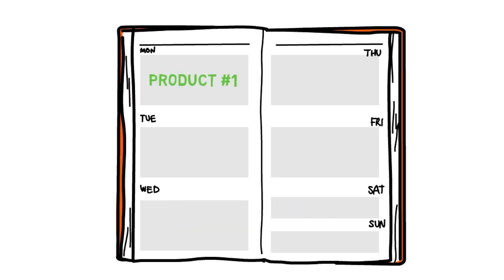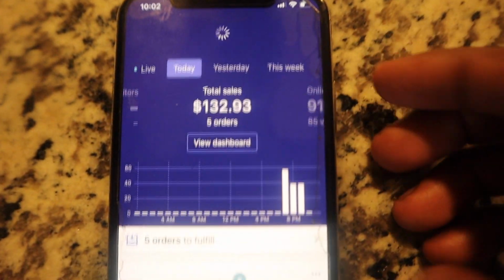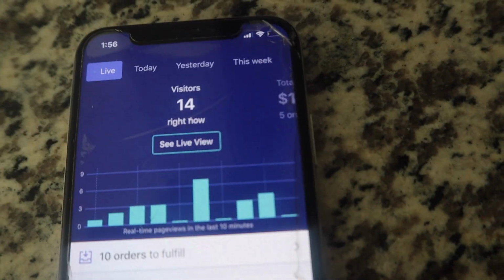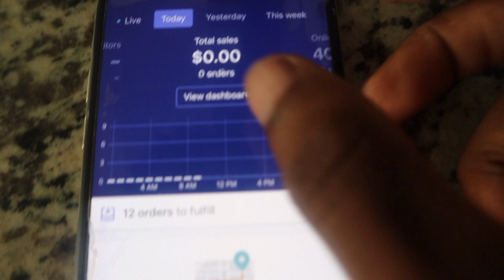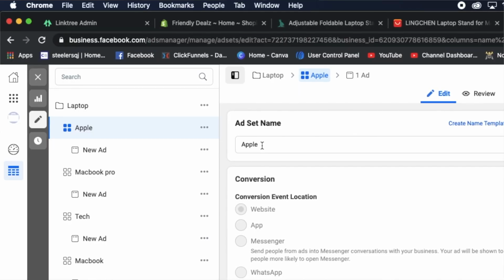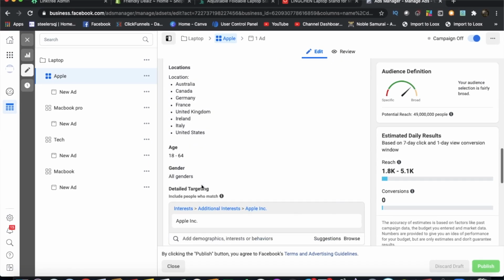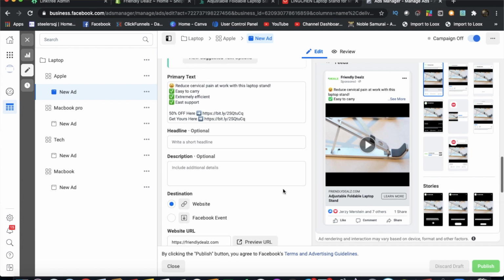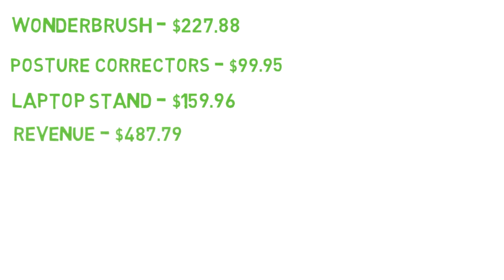I Sold The Top 3 Shopify Dropshipping Products Of 2020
I Sold The Top 3 Shopify Dropshipping Products Of 2020 | 72 Hour Dropshipping Challenge

This is a 72 hour shopify dropshipping tutorial challenge video but with a twist. In this video I challenge myself to sell the top 3 shopify dropshipping products of 2020. Every day I sold a new winning dropshipping product. I reveal the ad copy in this video along with the actual product and website design, down to the apps that I used. Dropshipping is a great way to make money online and start up an ecommerce business in 2020.

ABOUT THIS CHANNEL:
My name is Drell Jones, I'm a 20 year old entrepreneur and I've made over 6 figures online. The purpose of this channel is to educate and inspire the black community. I know when I first started off in entrepreneurship it was extremely hard, I had no one to turn to, and there was really no black channels dedicated to putting out this type of content so I aim to be the person I needed when I was younger.